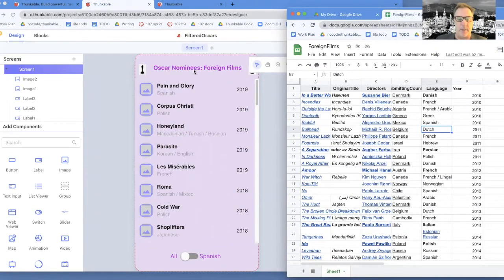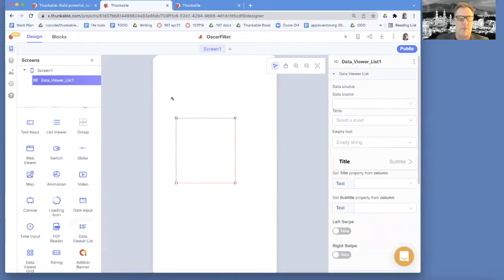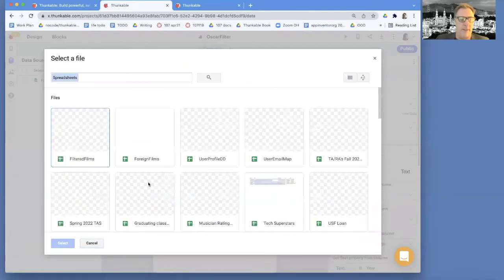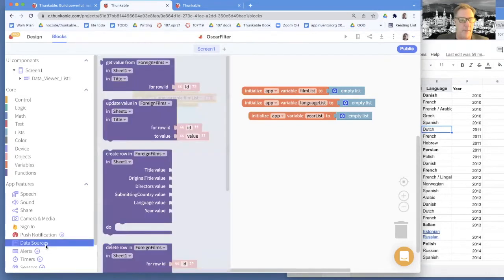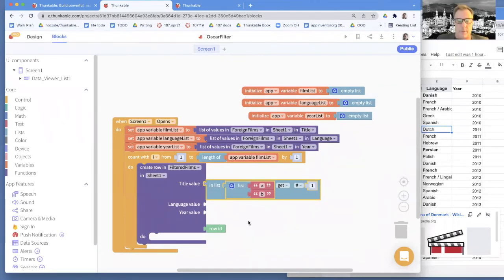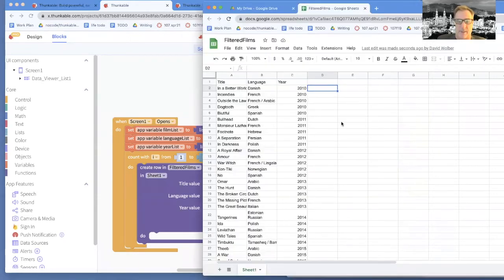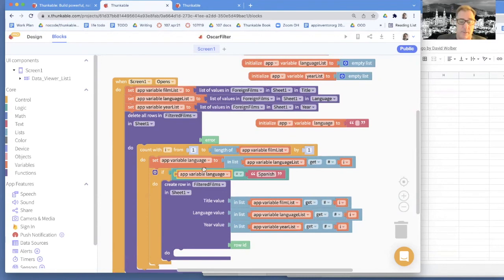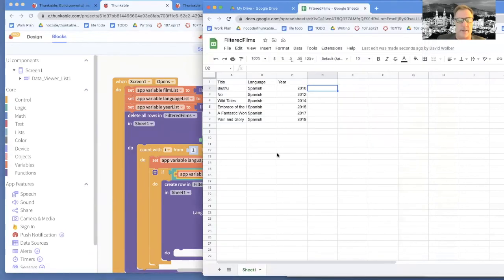2. Filter Spreadsheet Data with Thunkable: Code It!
Professor Wolber demonstrates how to use Thunkable to filter the data from a spreadsheet and show only particular rows in the user interface.